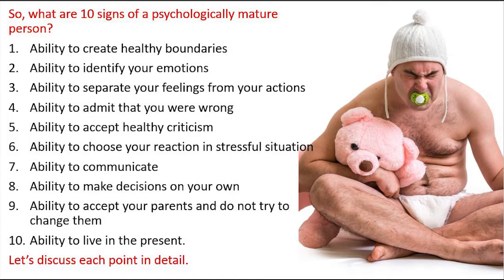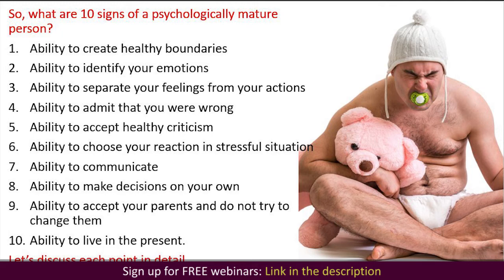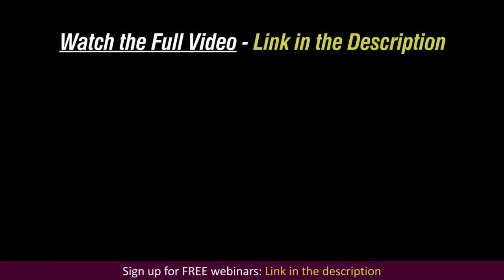How to react to conflicts. How to communicate successfully. Self-Knowledge Psychology.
How to react to conflicts. How to communicate successfully. Self-Knowledge Psychology by Elena Semenek, an online psychologist and a life coach, the founder of Psychology of Happiness.

👩‍🎓 Elena Semenek
Your online psychologist and a life coach
The founder of Psychology of Happiness